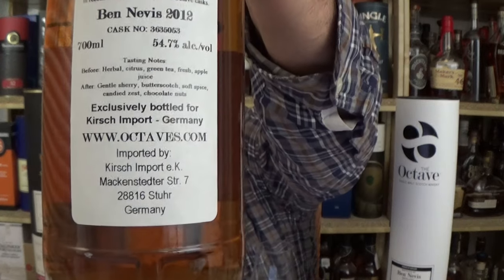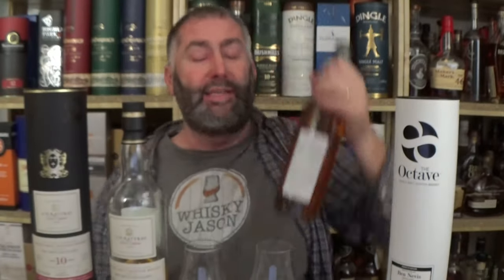The Octave Ben Nevis 10 years old 2012/2023 Sherry Octave Finish Cask 3635053 Germany Exclusive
WhiskyJason reviews The Octave Ben Nevis 10 years old 2012/2023 Sherry Octave Finish Cask 3635053 Germany Exclusive Single Malt Scotch Whisky

This Ben Nevis single cask whisky was bottled by independent bottler Duncan Taylor as part of the Octave series. This 10-year-old single cask Ben Nevis whisky was then finished in sherry cask 3635053. Non-chill filtered and natural color at 54.7% ABV and only 86 bottles.

Distillery Ben Nevis
Bottler Duncan Taylor (DT)
Bottling serie The Octave
Vintage 2012
Bottled 2023
Stated Age 10 years old
Cask Type Sherry Octave Finish
Casknumber 3635053
Bottled for Kirsch Import
Market Germany